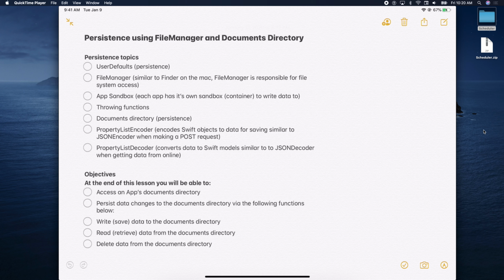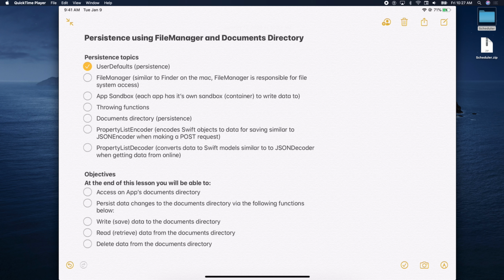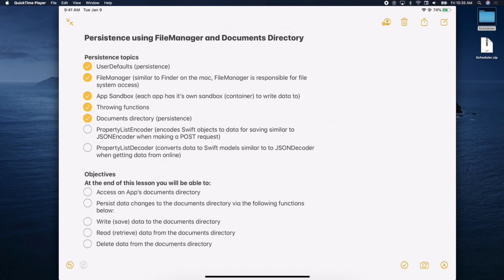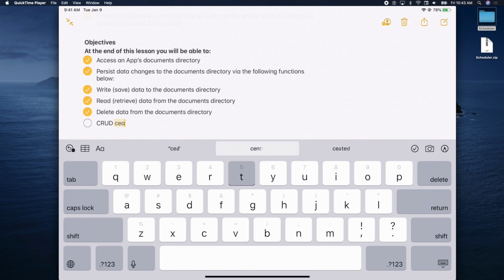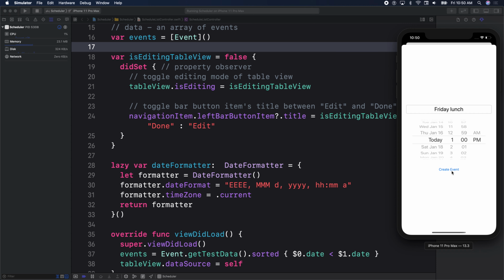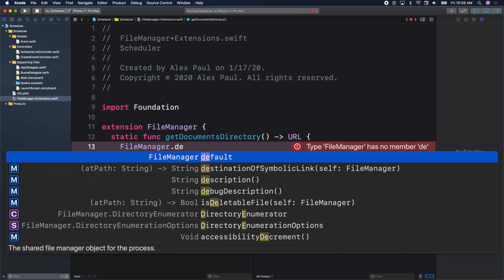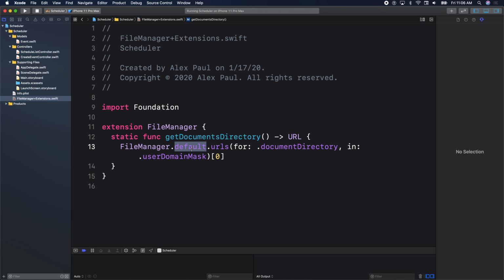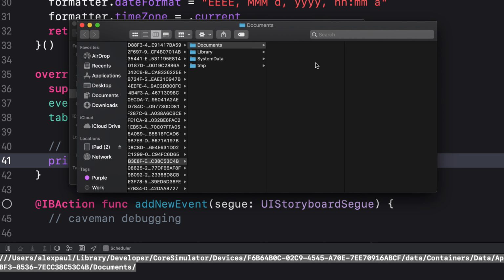FileManager and Documents Directory, Part 1